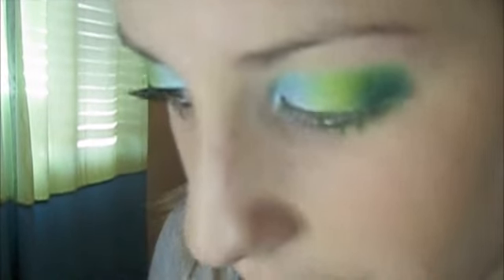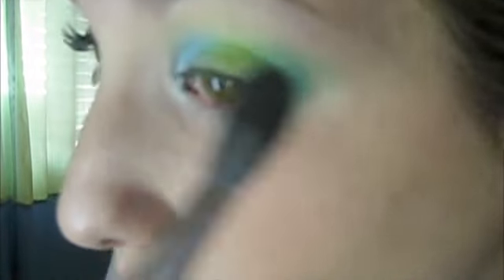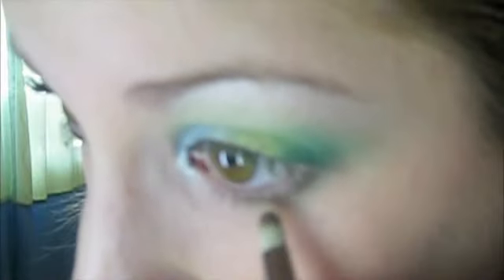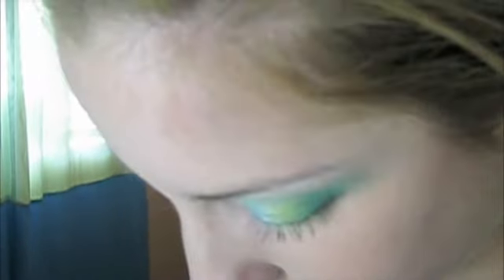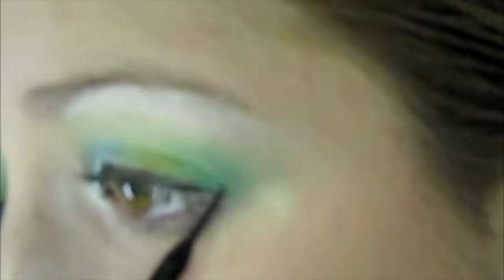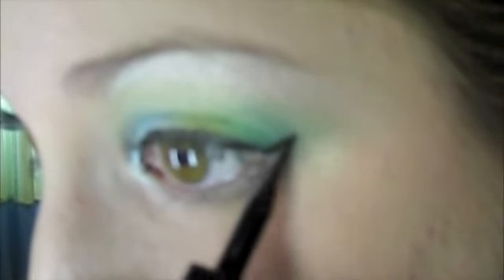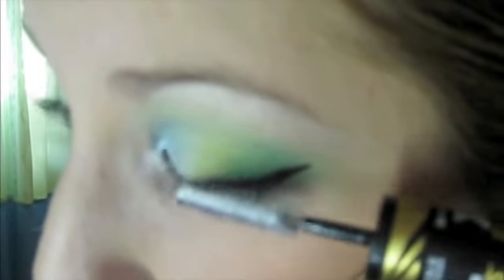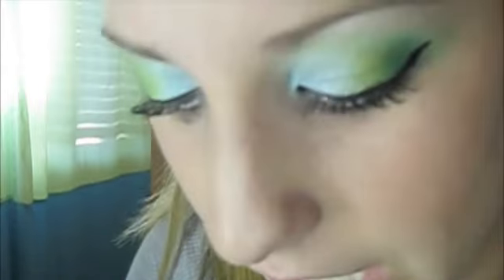Beauty Smarties: Create a Colorful Blue and Green Eye!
Jami shows you how she created a playful eye shadow look inspired by her curtains!